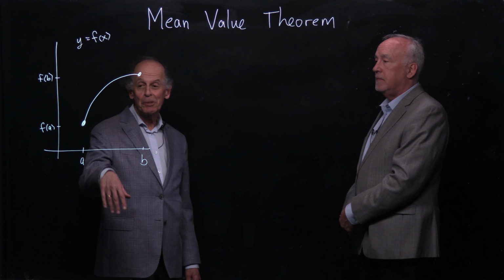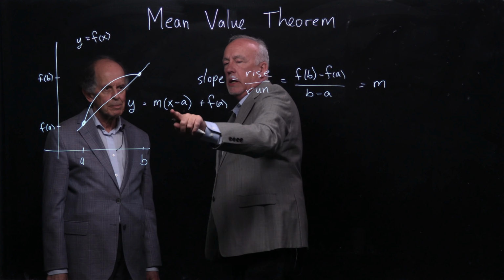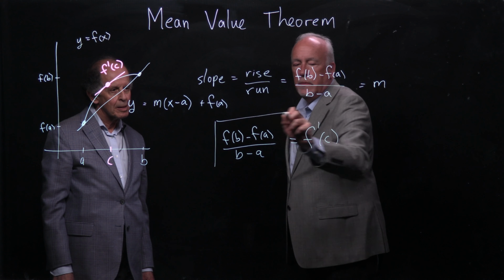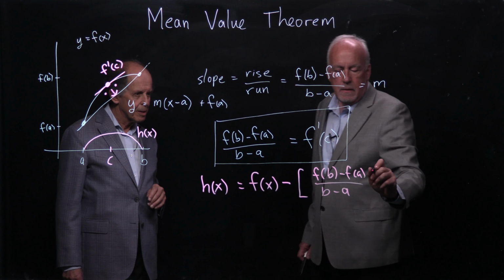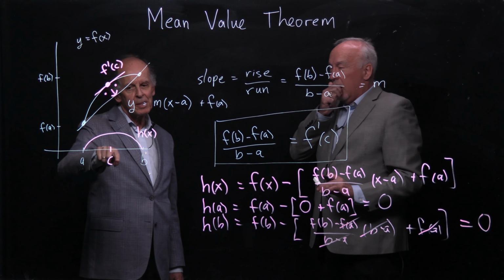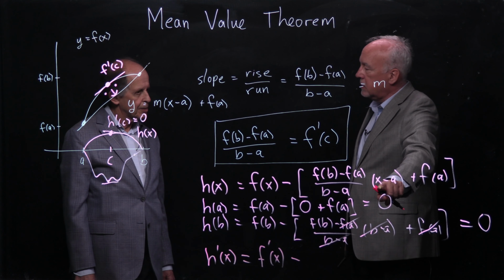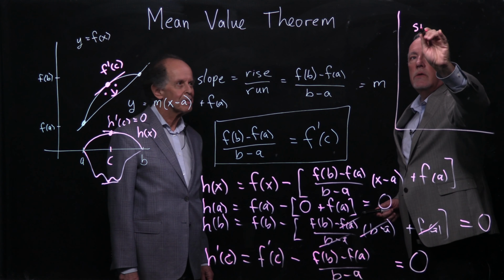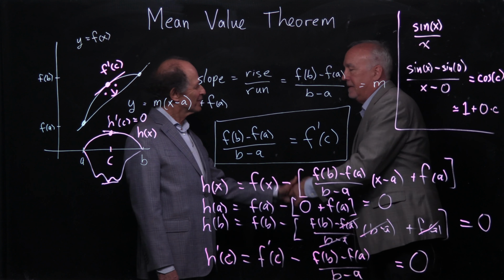Calculus: a limitless perspective. 25: The mean value theorem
A novel approach to calculus using the intuitive idea of "best approximation" as the foundational tool, eliminating the need for limits. Video 25 introduces the Mean Value Theorem, which is essential for L'Hopital's Rule and Taylor Polynomial approximations.